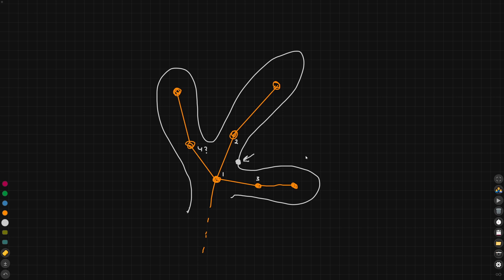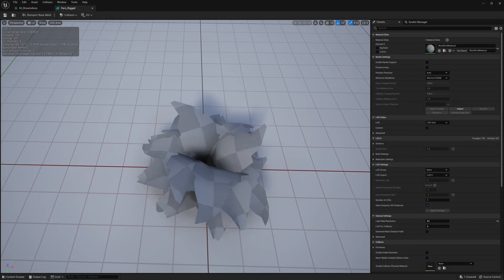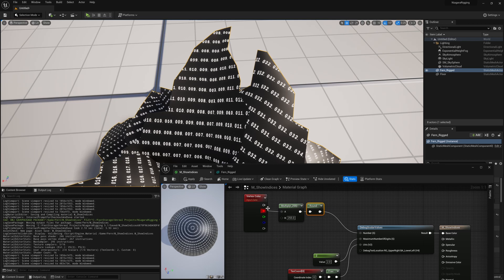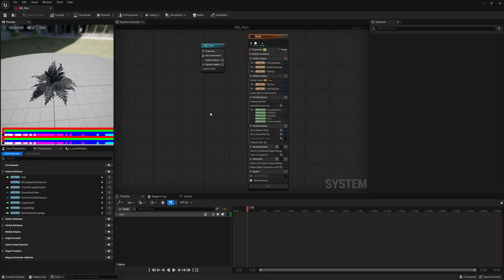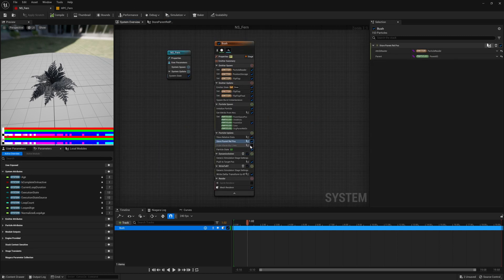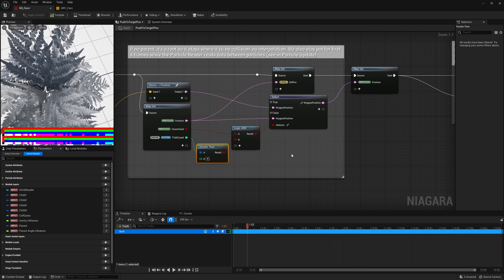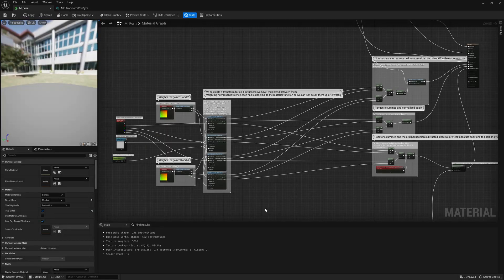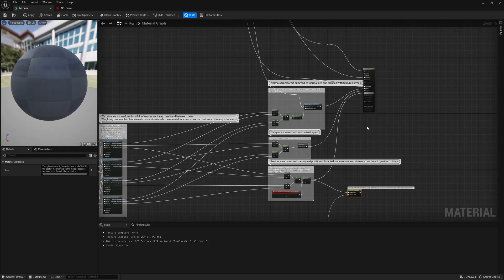Rigging With Niagara - Part 2: Fern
Rigging like your momma used to make it. With skinning of vertices to up to 4 arbitrary points/joints/particles with weights. We keep it simple with a fern.